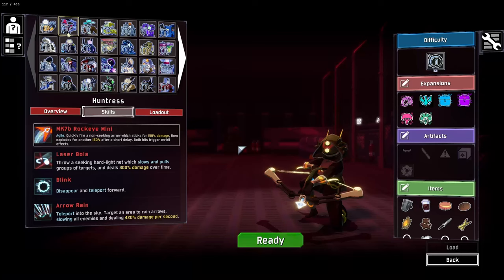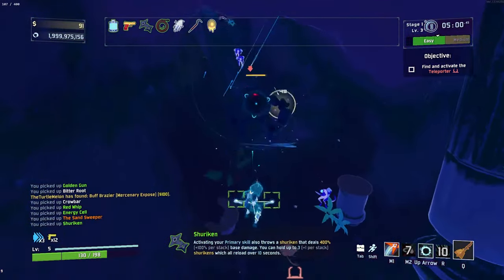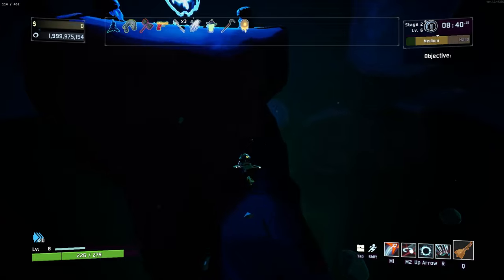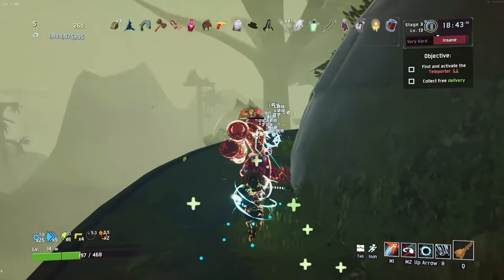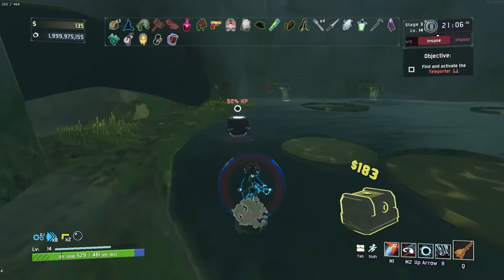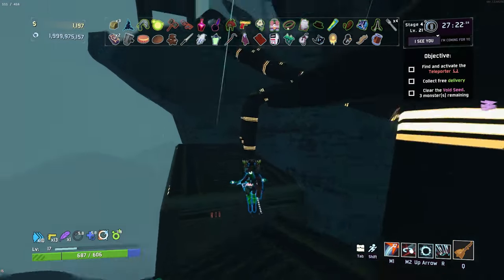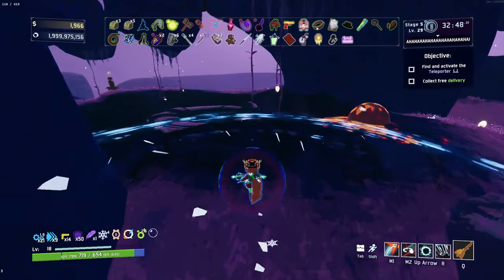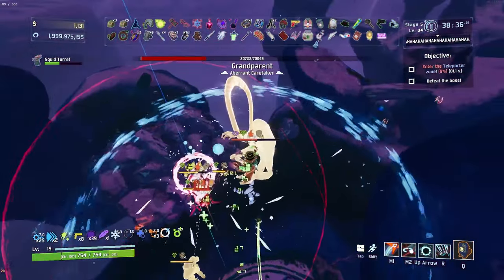Modded Risk of Rain 2 Gets Pretty INSANE At Times!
Here is my mod list code for Thunderstore Launcher: 01915be6-f795-c514-1957-f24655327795